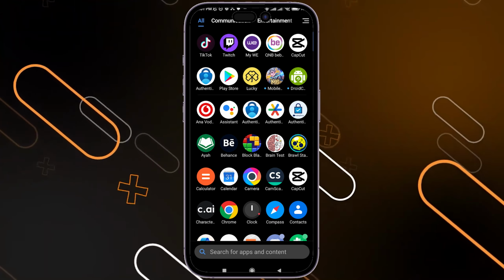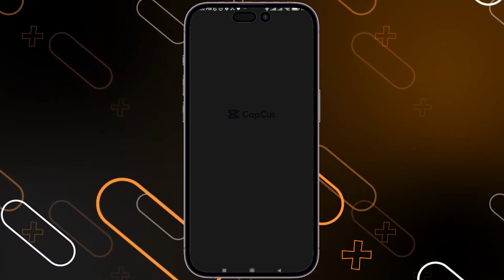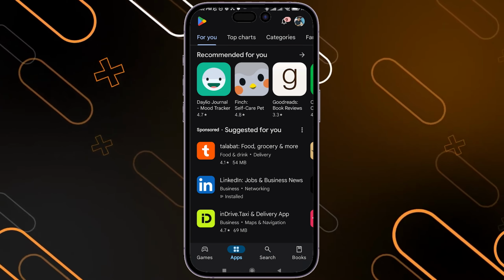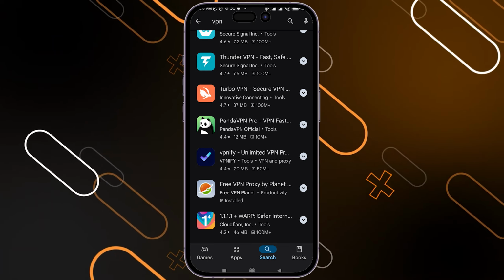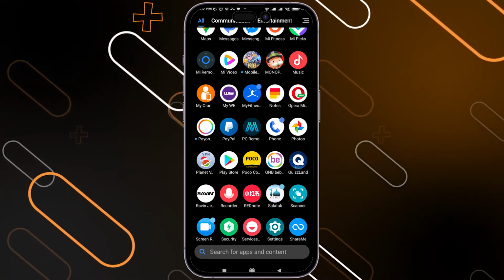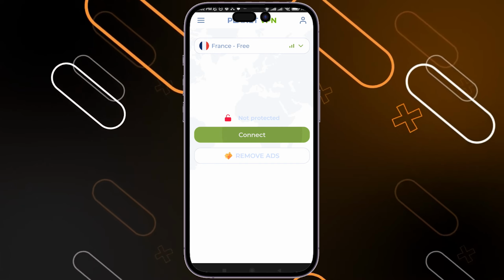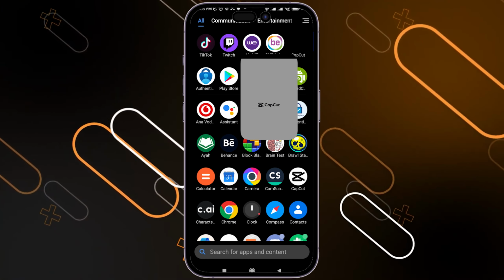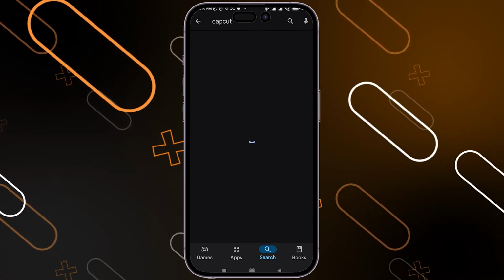How To Get CapCut In App Store 2025 | CapCut Isn't Available Right Now (Solved!)